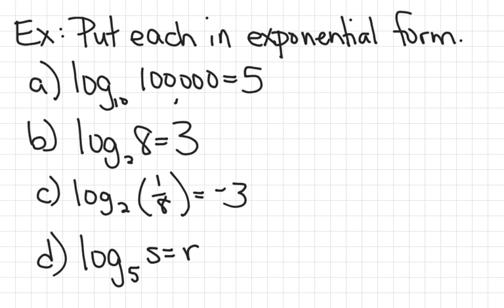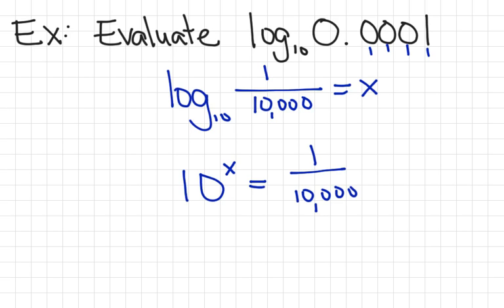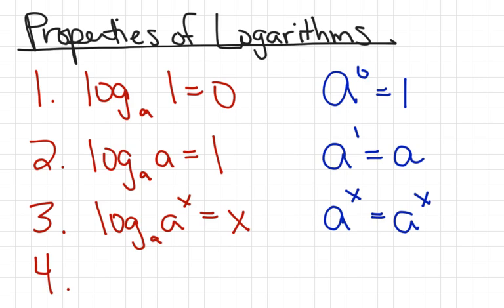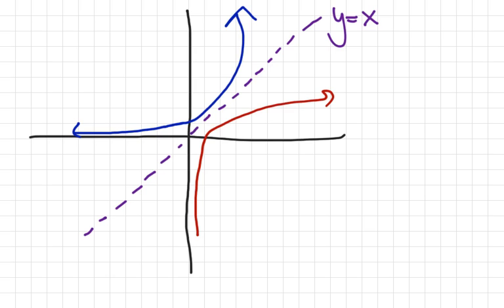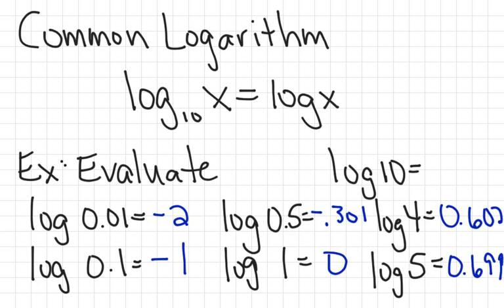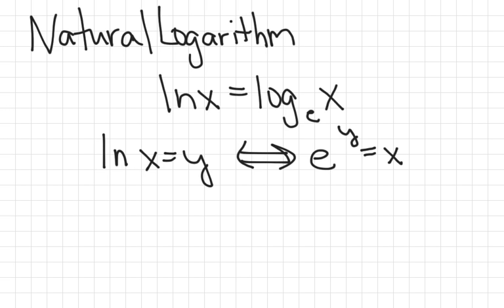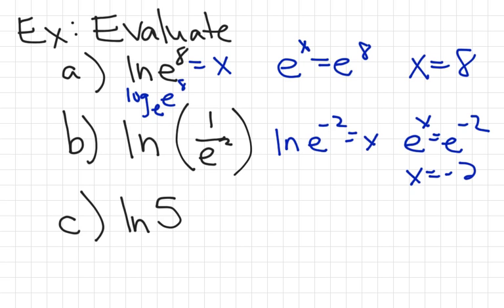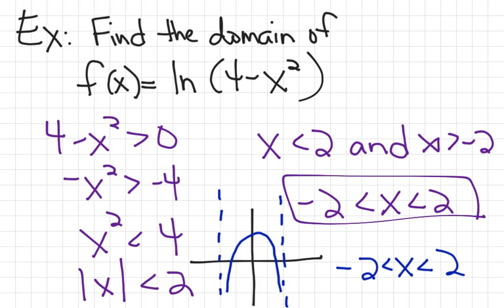4.3 Logarithmic Functions